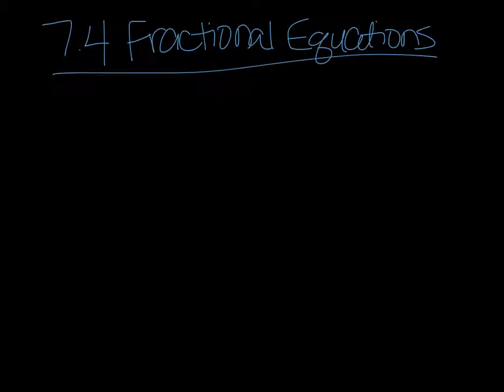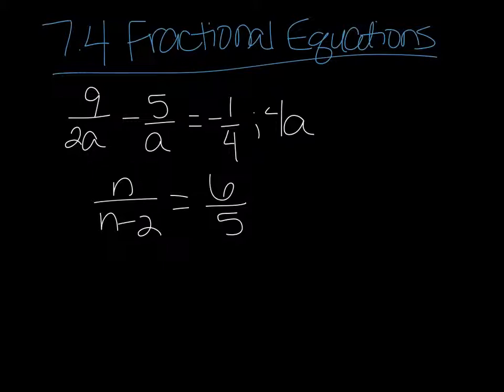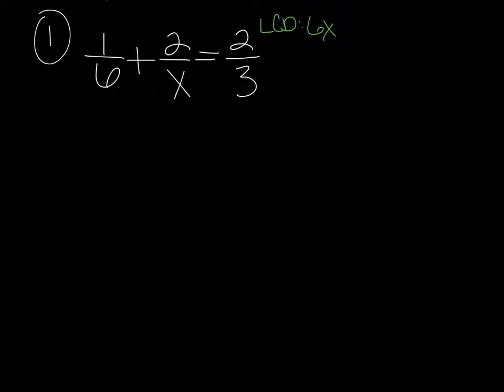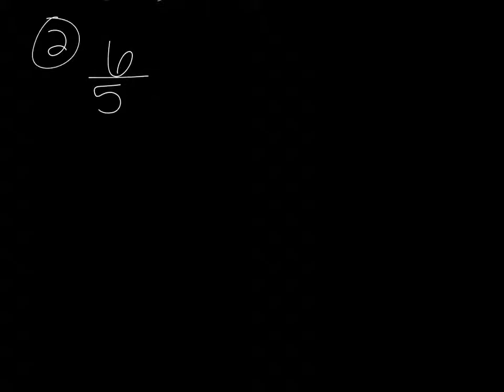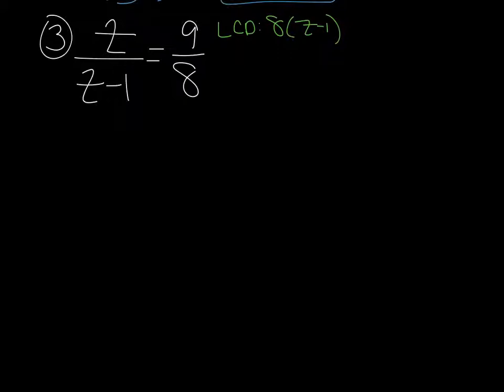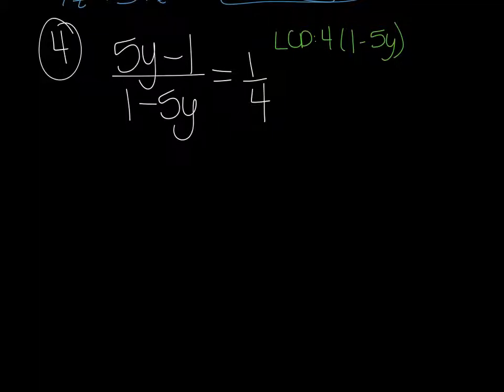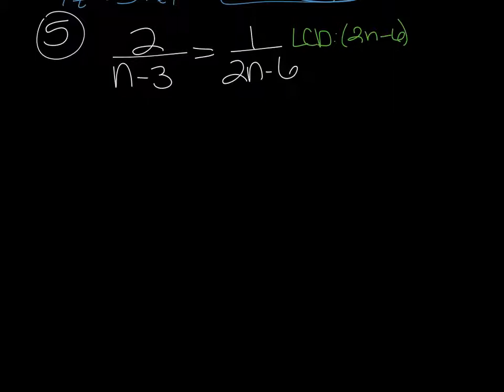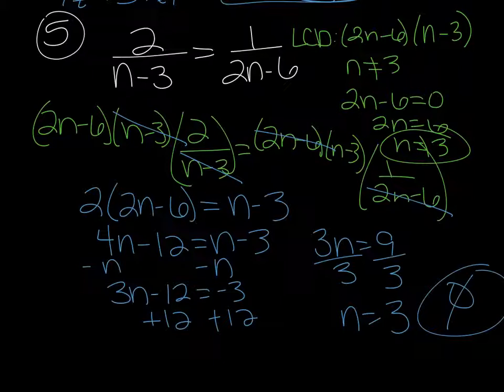7.4 fractional equations